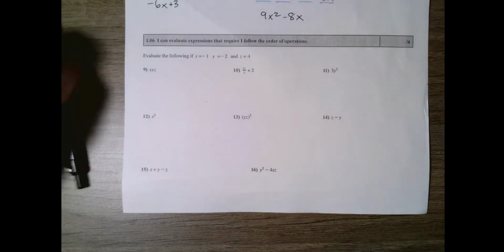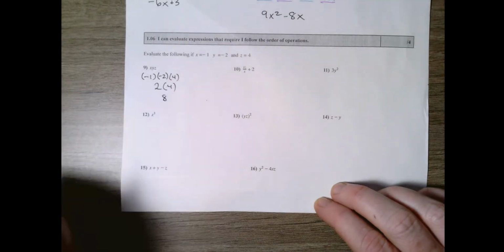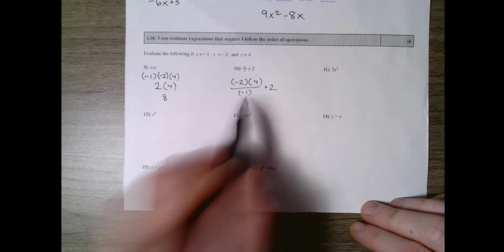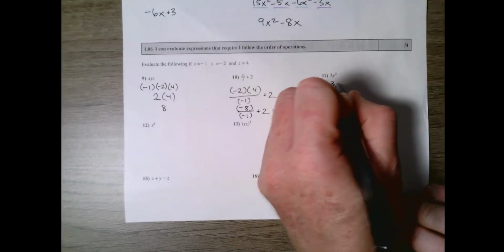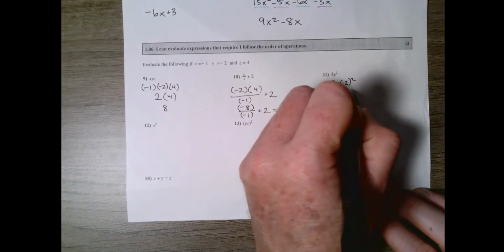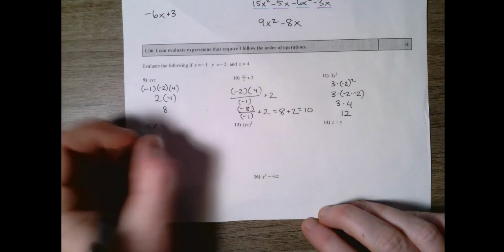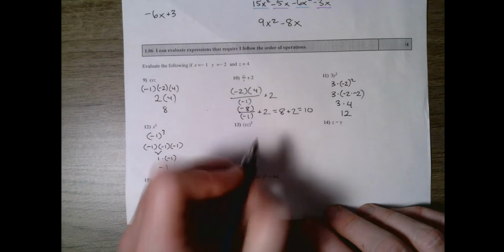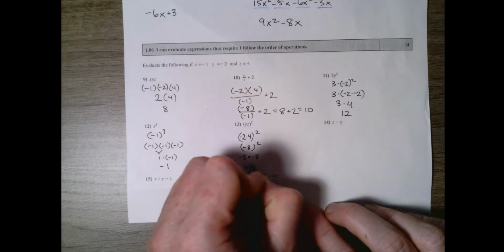Grade 08 1.06 I can evaluate expressions that require I follow the order of operations